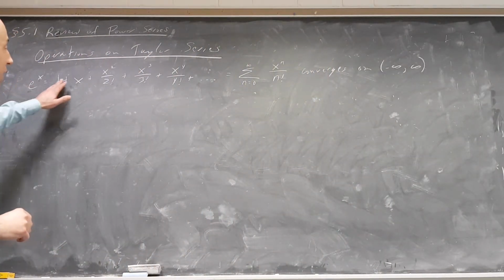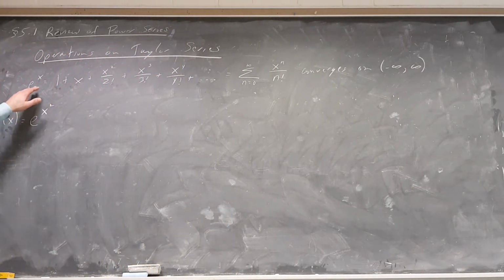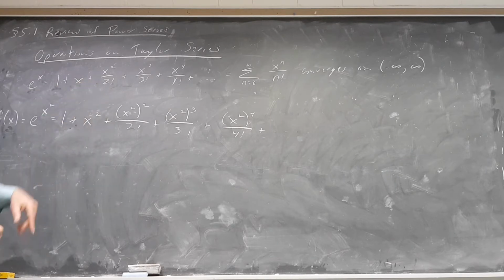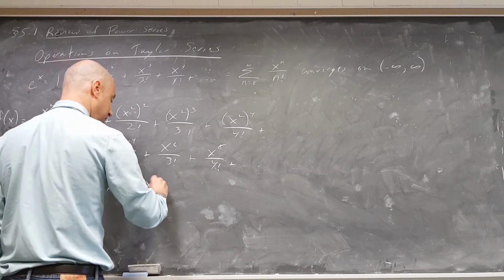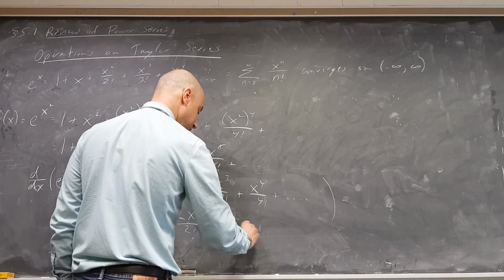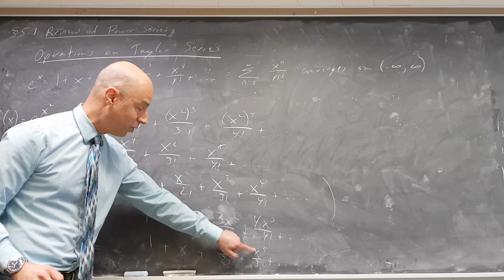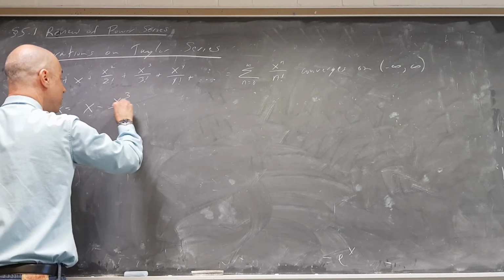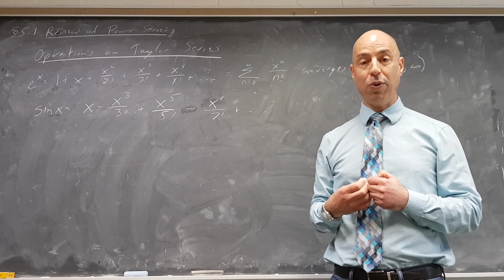Operations on Power Series